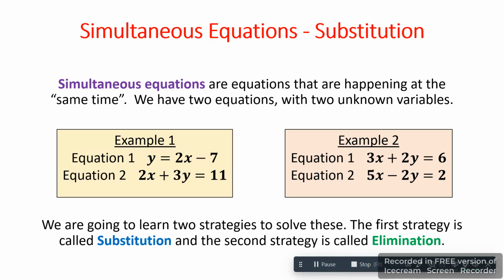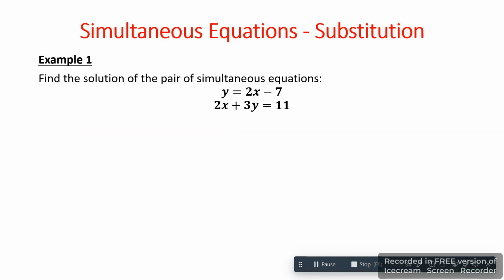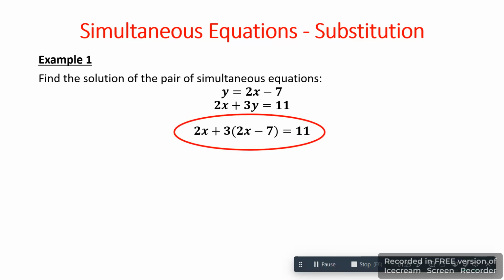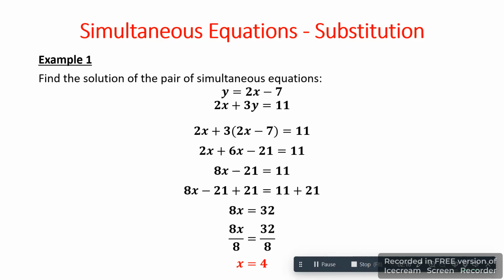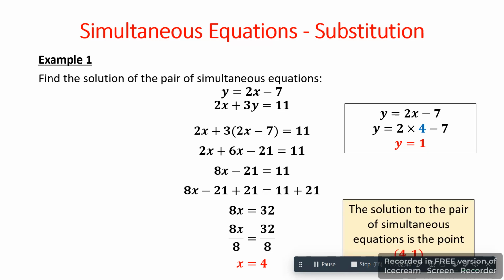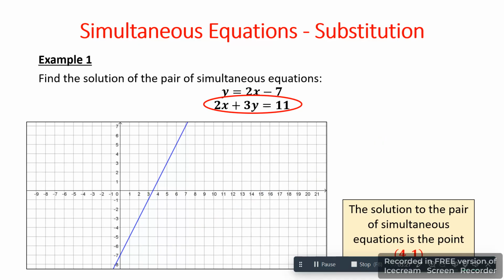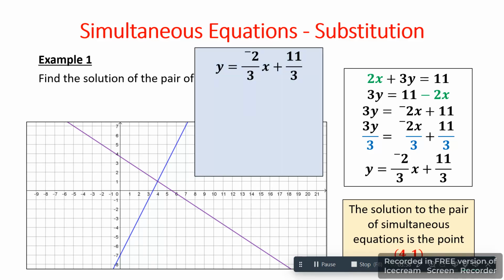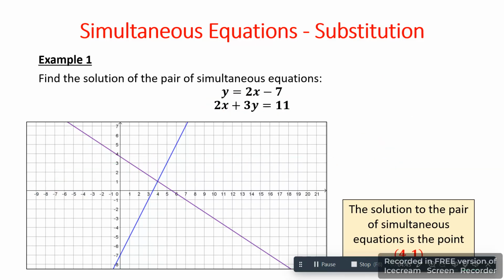L1A20a Simultaneous Equations #1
Substitution Method